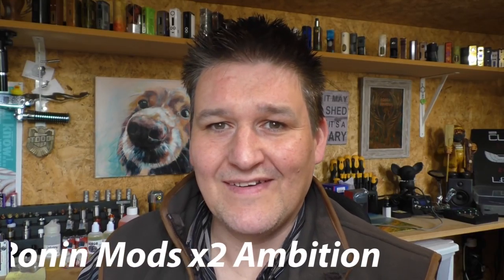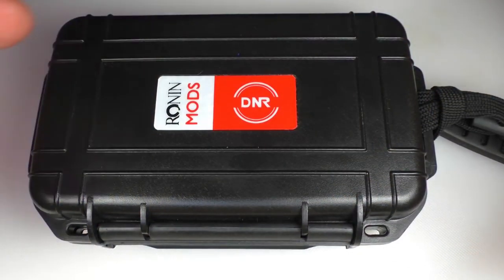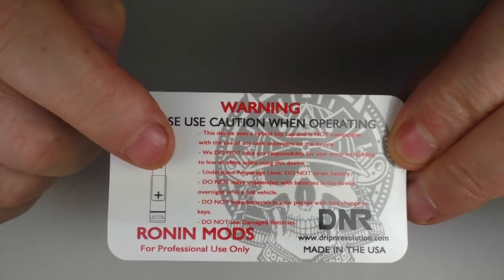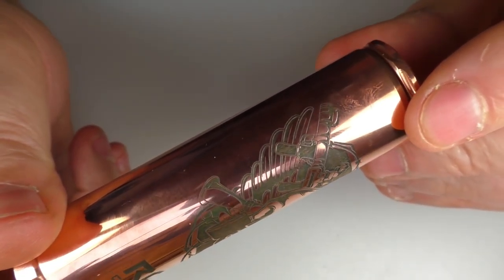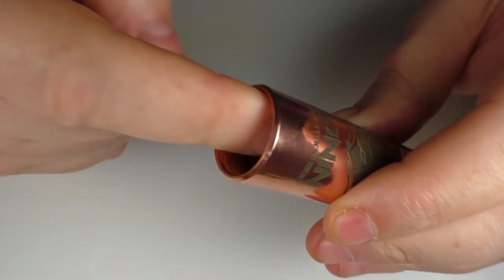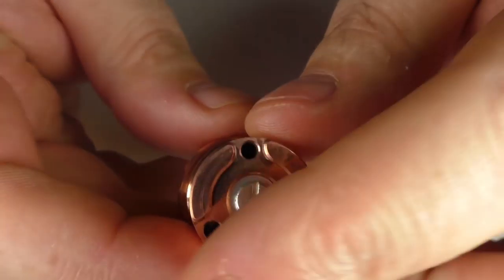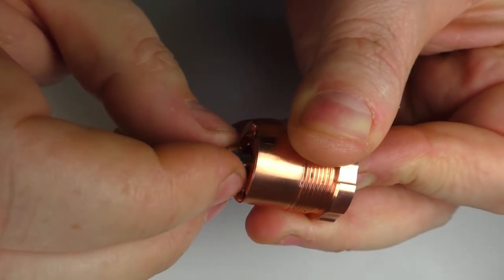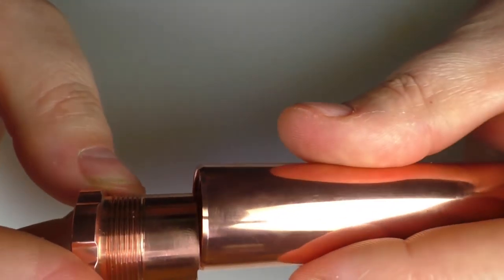Ronin Mods x2 Ambition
Links:

Email - todd@toddsreviews
Equipment I use:

Panasonic  HC-V720
A Shed